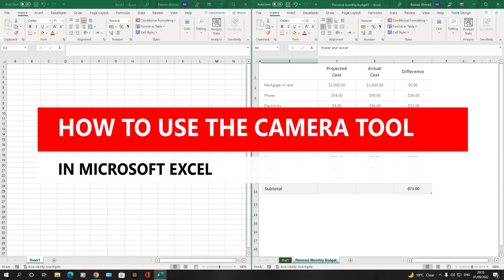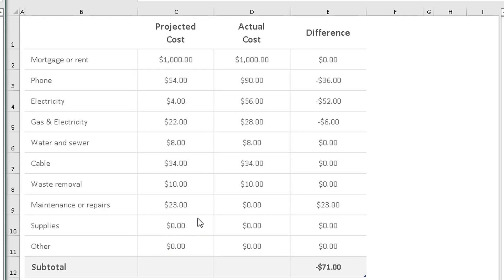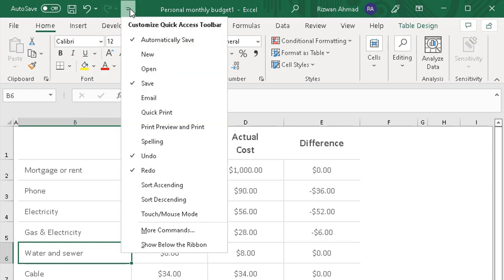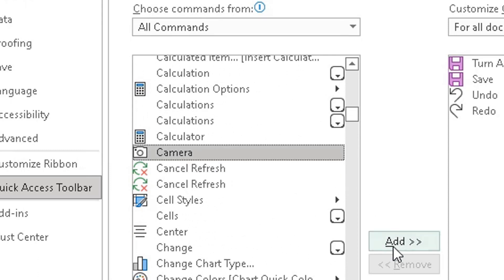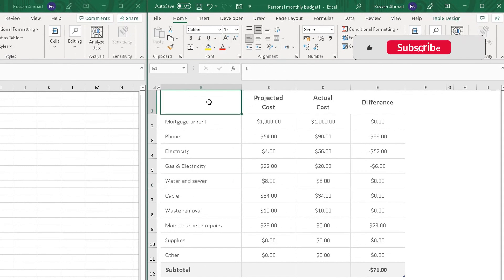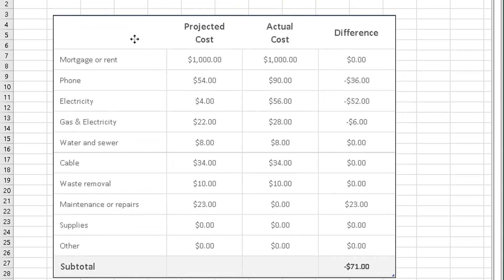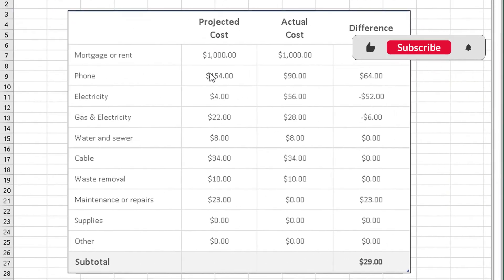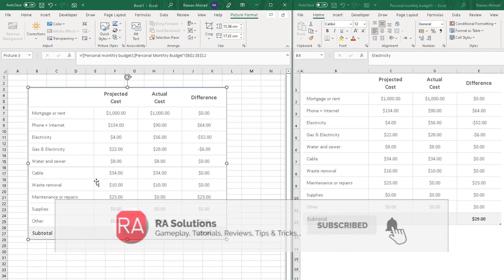How To Use The CAMERA Tool In Microsoft Excel - Create Linked Images That Update Automatically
In this video, I'll demonstrate how to utilise Excel's camera tool to create dynamically linked images that update as the source data changes.